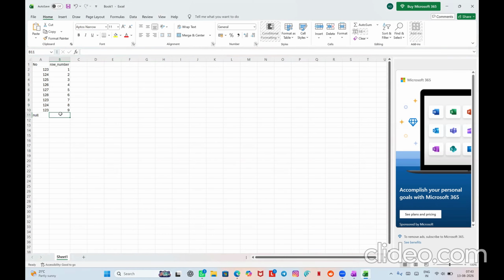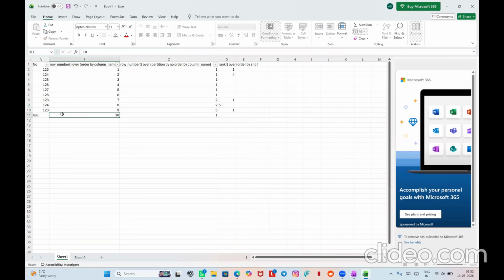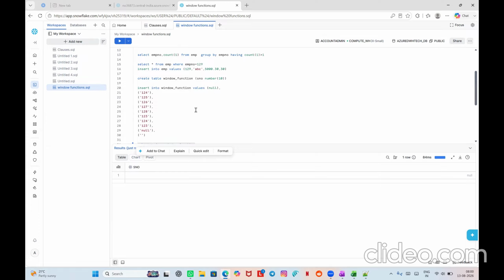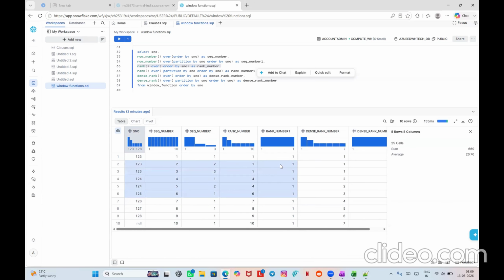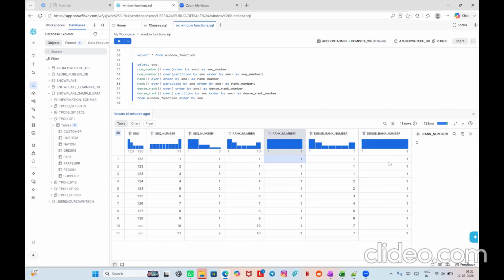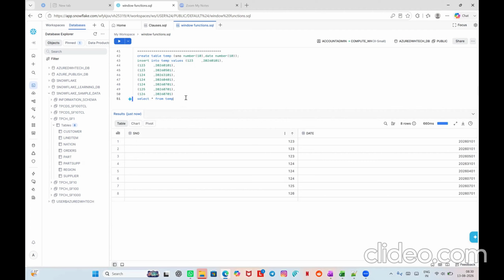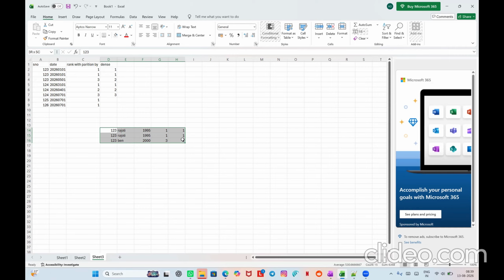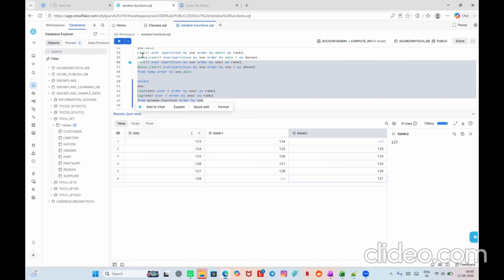snowflake class on window functions 13/08/2026